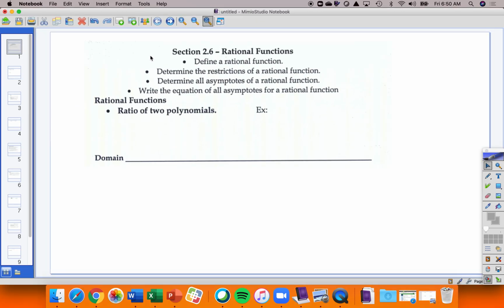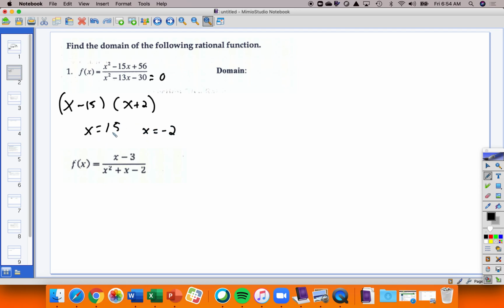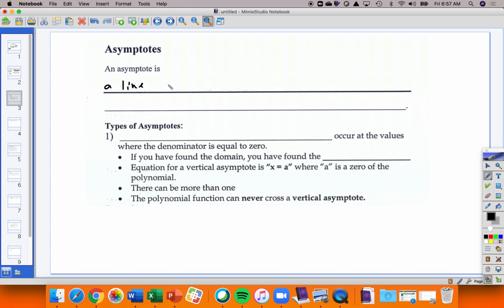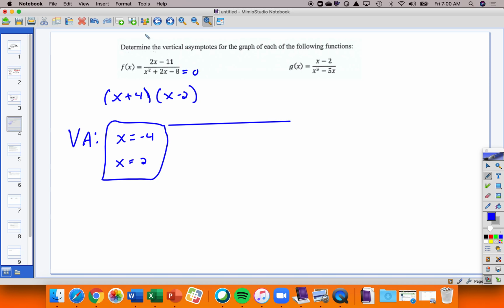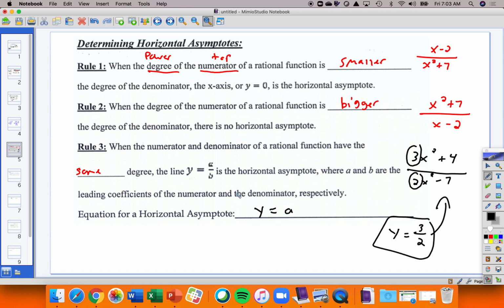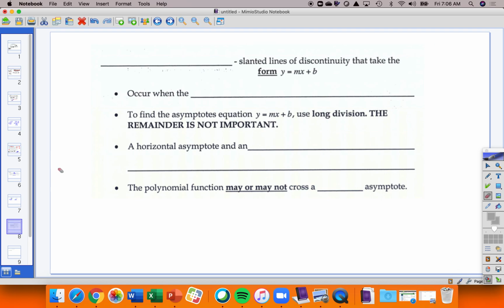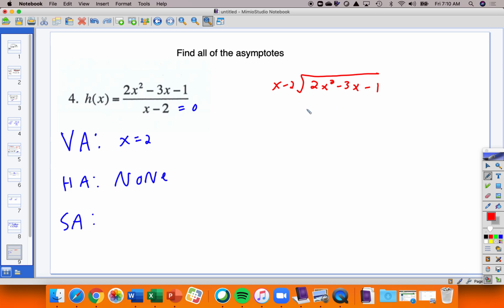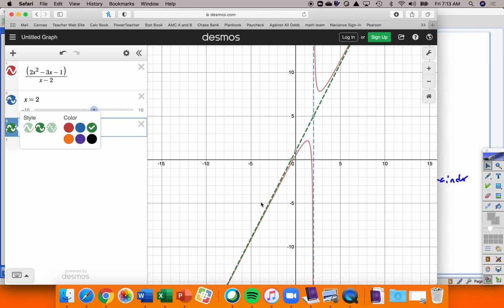Rational Functions Part 1